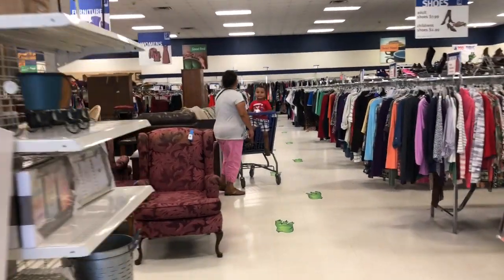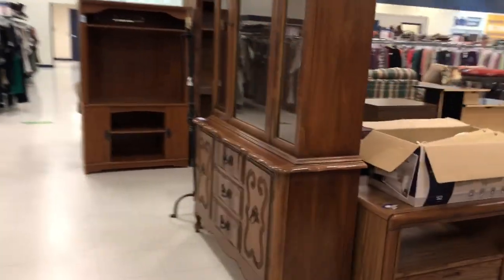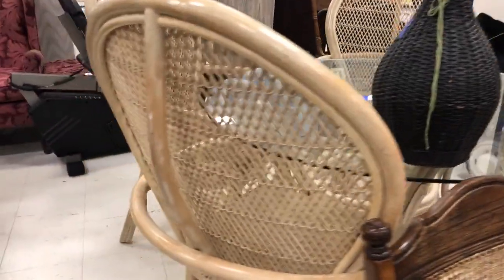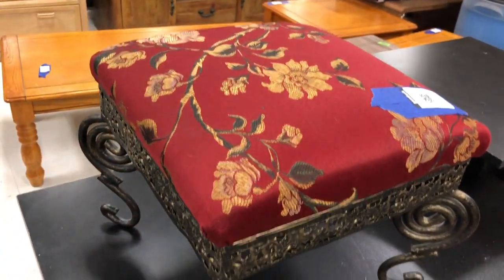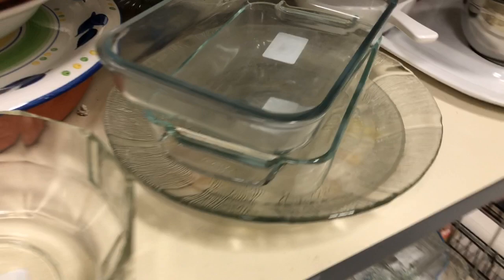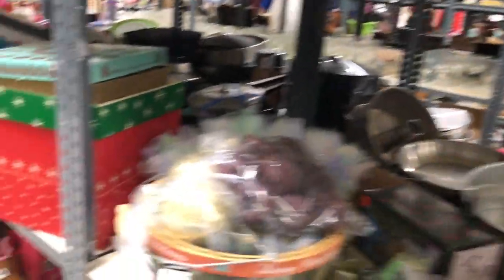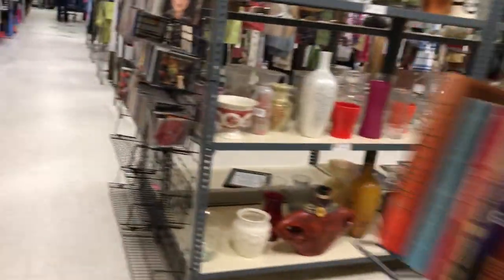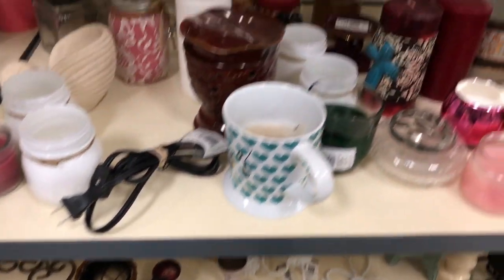Chitchat Goodwill Shopping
My day and a trip to my local Goodwill. Come along with me to see what goodies I find.